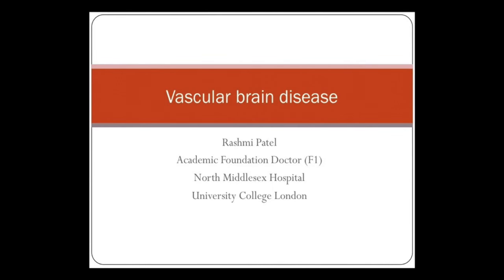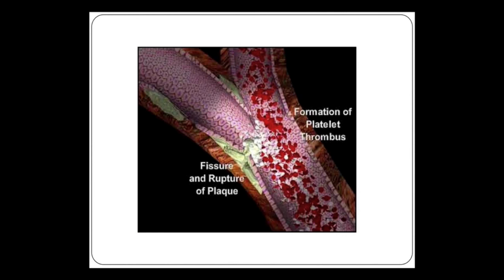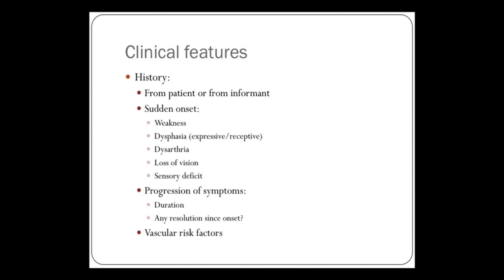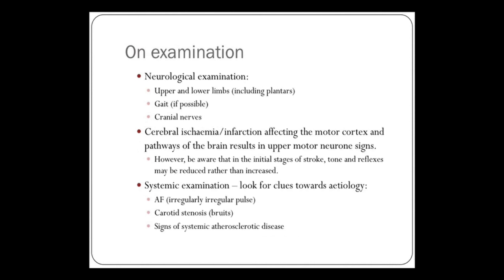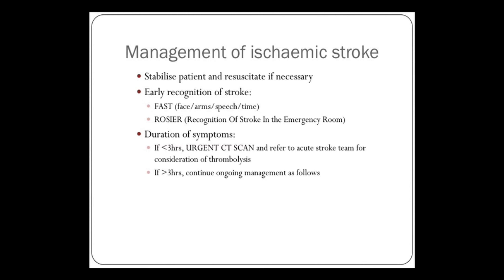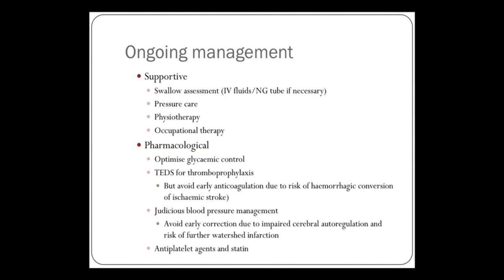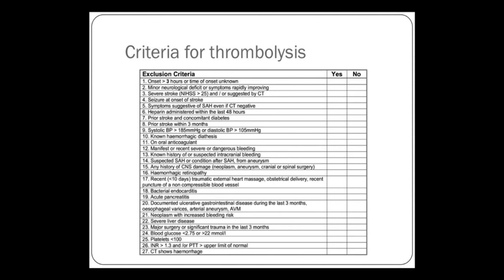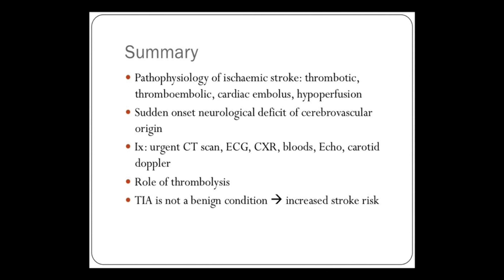Stroke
A lecture recorded live at Imperial College. Dr Rashmi Patel does a great job of making stroke super-easy!

For more videos and questions be sure to visit us